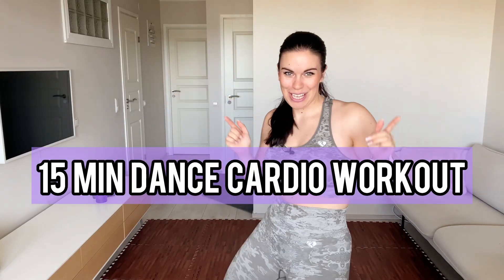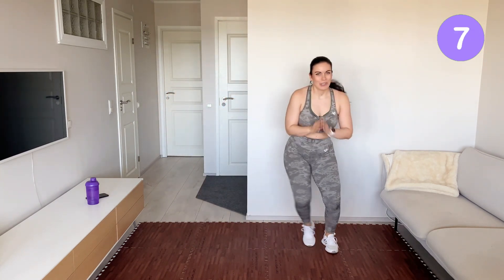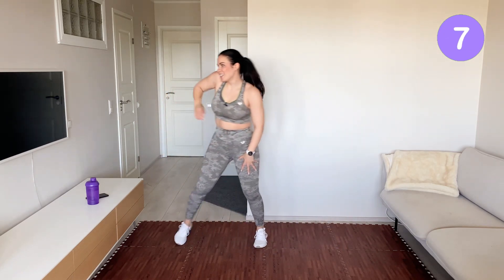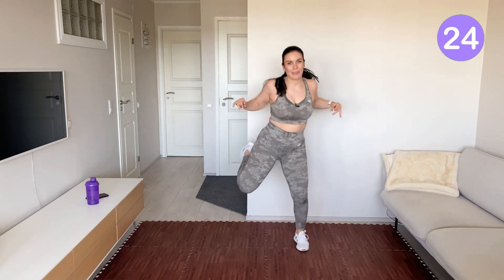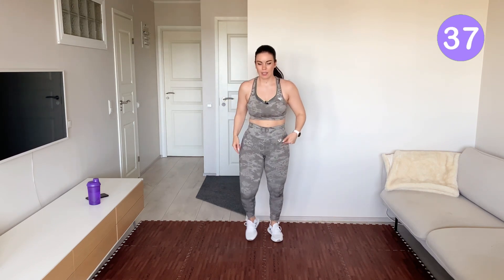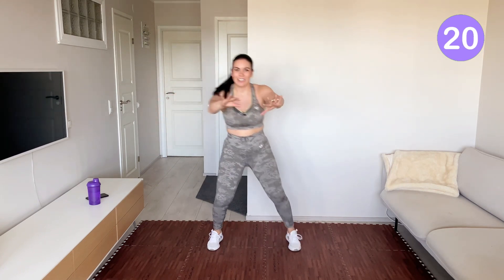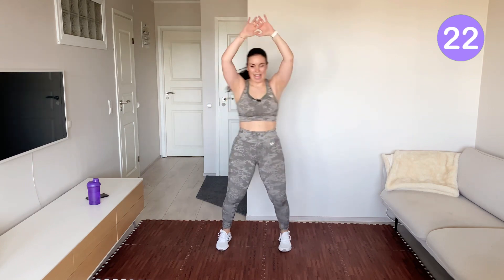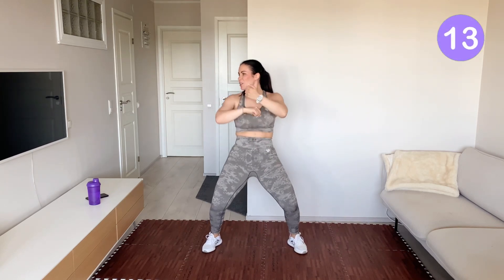15 MIN EASY DANCE CARDIO WORKOUT AT HOME TO BOOST YOUR MOOD! (No jumping, light sweat)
Dance a little with me to feel better! This fun and easy dance cardio helps you get active and boost your mood! No stress, no weight loss pressure, just good vibes and good music! This dance cardio workout is a mix of easy dance steps and fun cardio exercises. It is low impact and there’s no jumping so it’s also apartment and joint friendly. 🤩 Come join me now!

WORKOUT INFO:
15 min
Dance cardio
Full body
No equipment
No jumping / low impact
Light sweat / easy level

Build a solid home workout routine, get more guidance from me and level up your wellness journey with my six week self-care and home workout plan

//If you enjoy my home workouts, you can show your support for my channel

//Hi there! I am Minna Hirvi, your fitness coach and a physiotherapist from Finland. I work irregular hours as a flight attendant in narrow airplanes and I know from my own experience that it is not so easy to keep fit when you have a busy schedule, demanding job and lots of other things going on. At the same time I want to make sure to stay consistent in my workout routine to keep my vibes high and prevent musculoskeletal problems. You can do that too! All of the home workouts on my channel are made for you to feel better and pain free in your body and enjoy home workouts without wasting any precious time.

I welcome you to join me on these fun and efficient, stress-free weekly workouts! You can find workouts in three different categories on my channel (as individual videos and playlists):
-DANCE FITNESS
-STRENGTH
-MOBILITY / STRETCHING

A new workout comes out every Tuesday, Thursday and Sunday! I would be more than happy to connect with you, so leave a comment under one of my videos and let me know something about you! See you in the workout sessions!